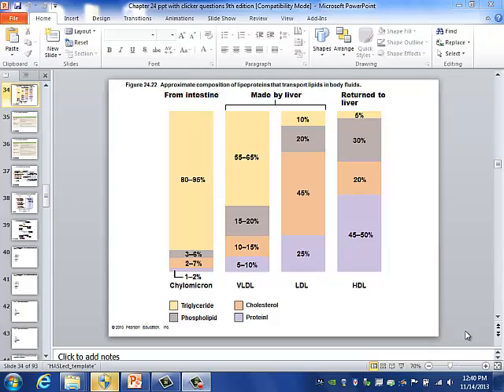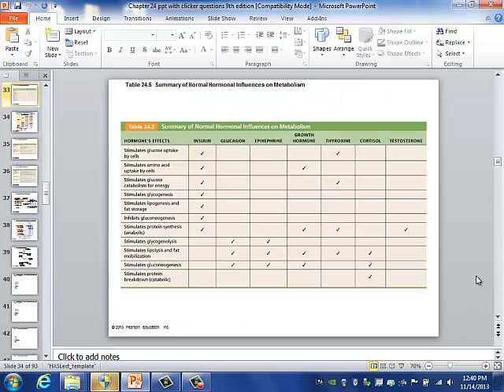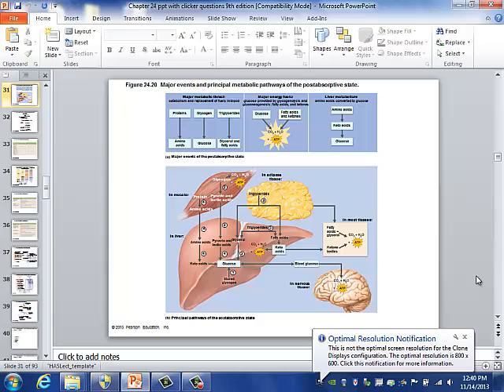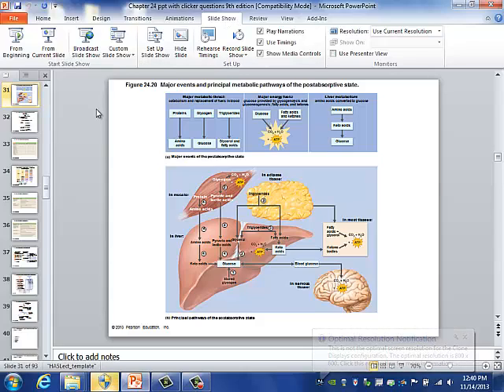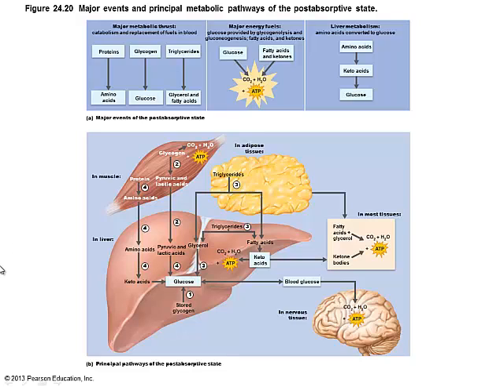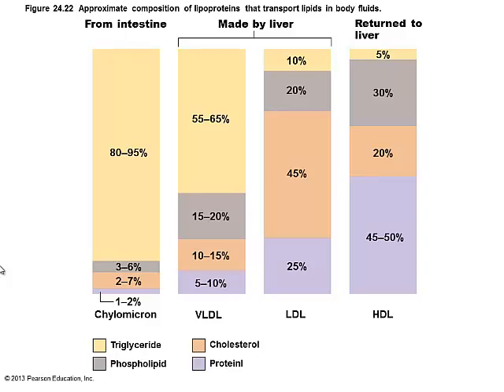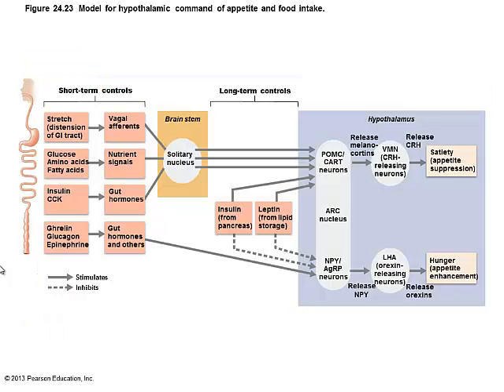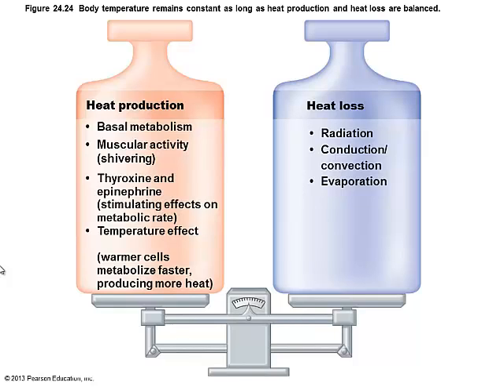APII Chapter 24 November 14, 2014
nutrition and metabolism